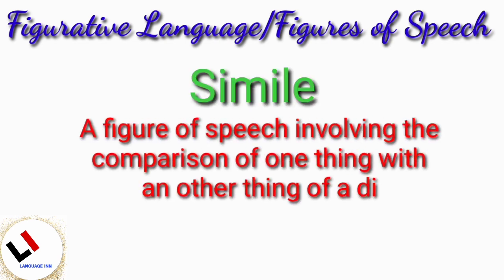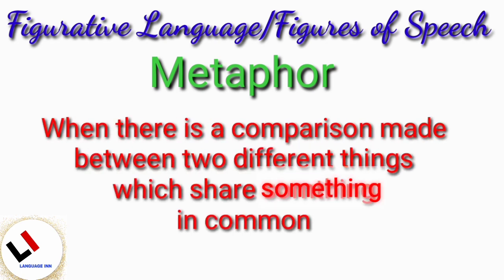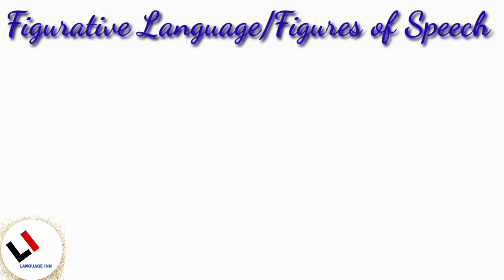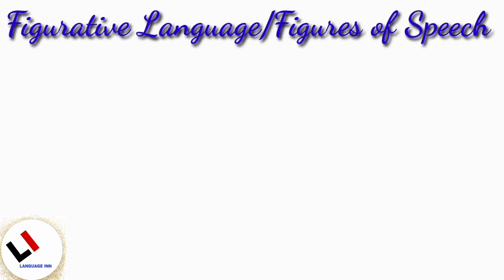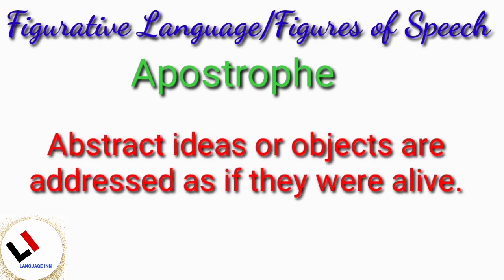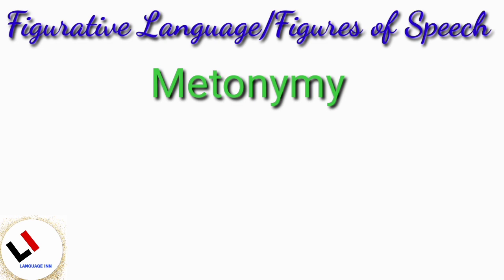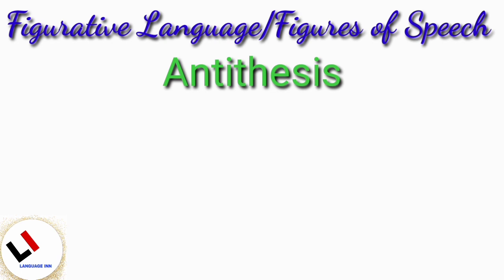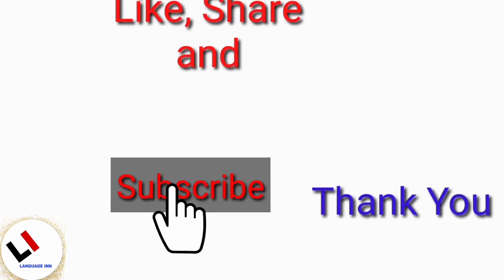Figurative Language | Figures of Speech | Language Inn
Come And Learn Language(CALL)
Today I have presented some English language tips.
Message by: Shahid Muneer Roy
Label: Language Inn

Friends today you are learning about Figures if Speech/Figurative Language

# Speak English
# American Language
British language
How to get over fears
Tips to speak confidently
Difference between American and British Accent